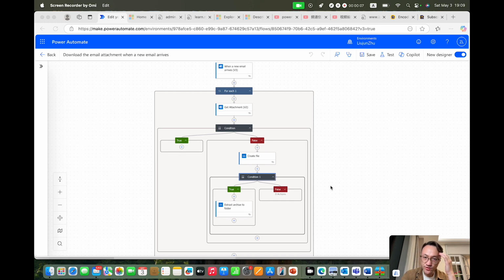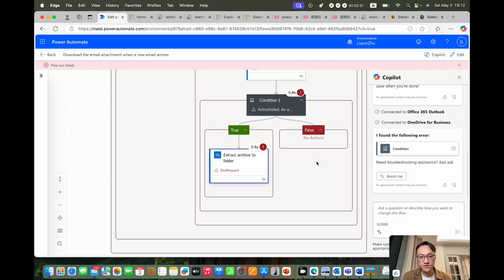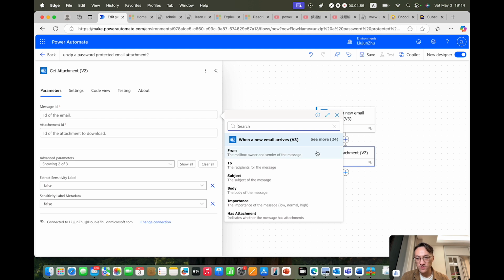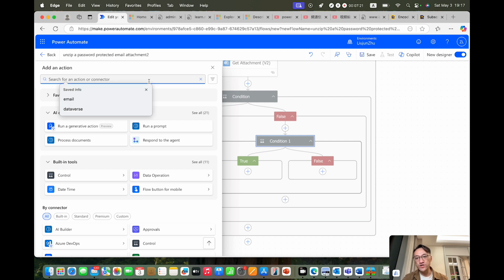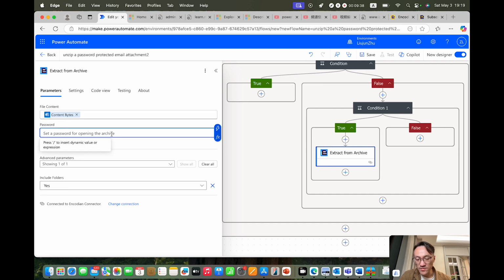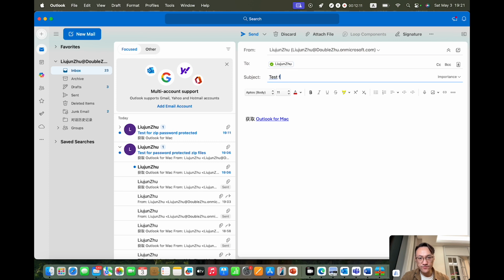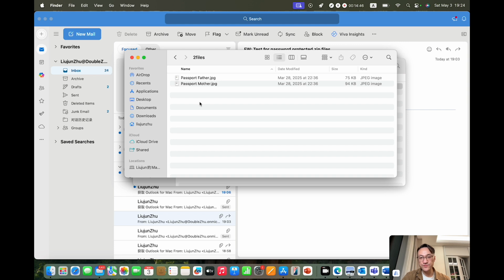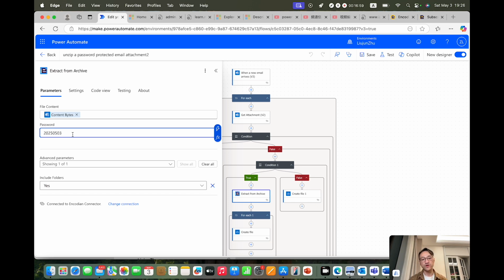learning powerautomate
This is my 3rd video on powerautomate. In this video, we further explore solutions to handle password protected zip files in our flow. We start to utilize 3rd party connectors/APIs to enhance Power Automate capability.